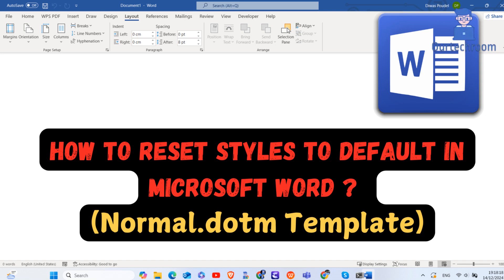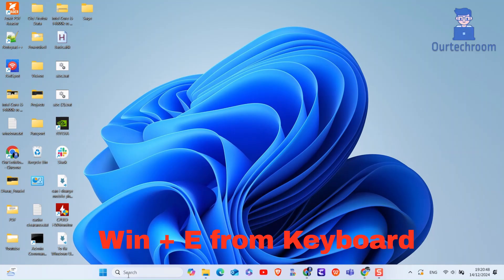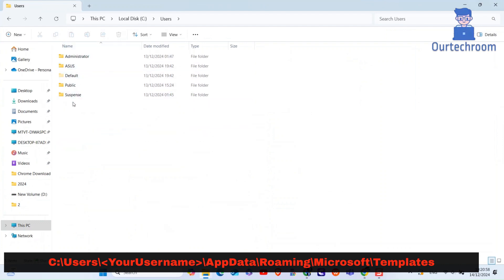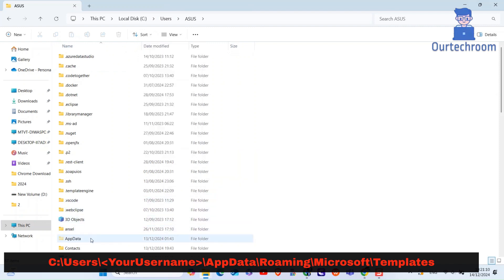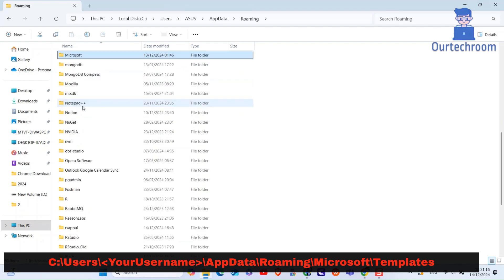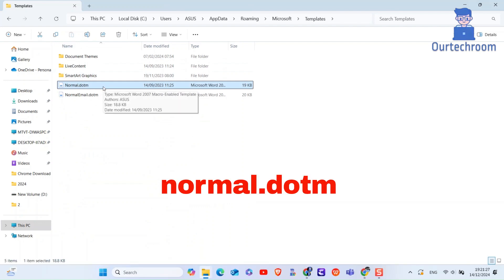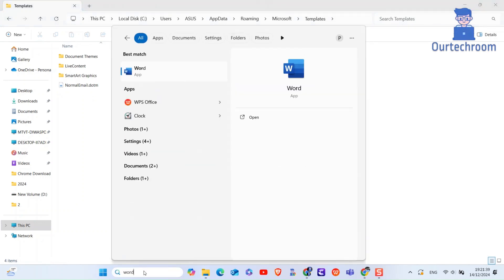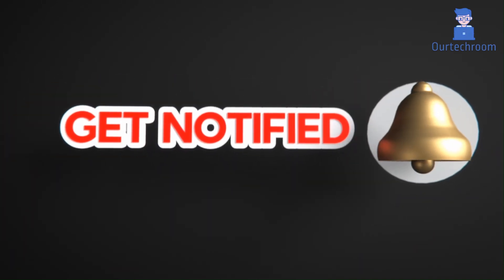How to Reset Styles to Default in Microsoft Word ? (Normal.dotm Template)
Learn how to quickly reset your styles in Microsoft Word to the default settings using the Normal.dotm template.

For this navigate to following path and delete normal.dotm file.
C:\Users\{YourUsername}\AppData\Roaming\Microsoft\Templates